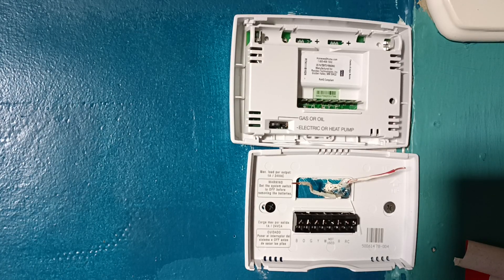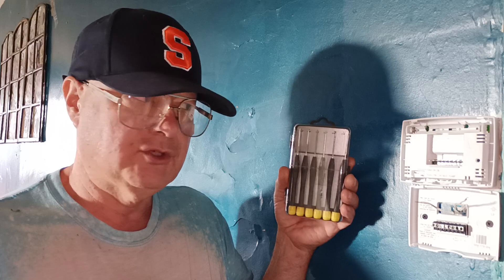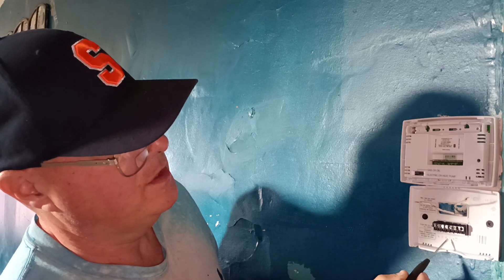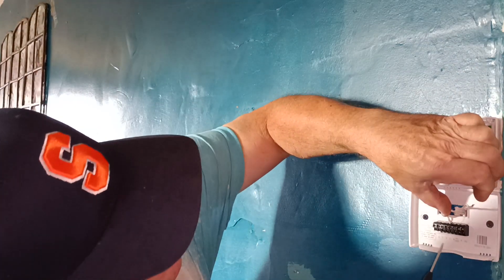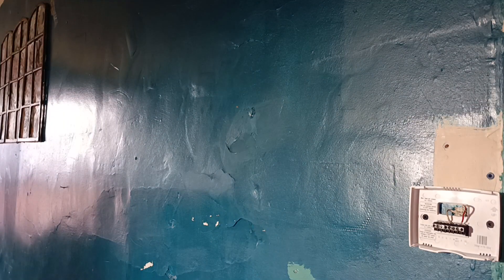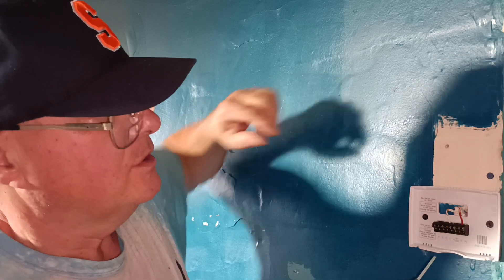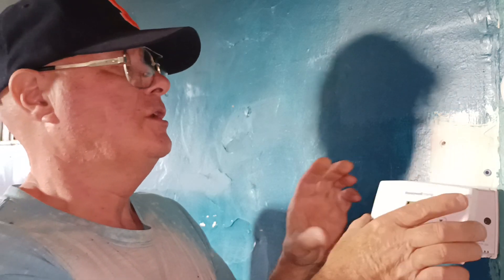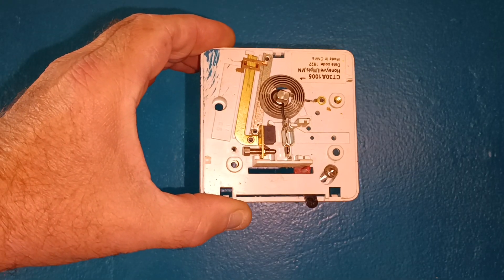Honeywell programmable thermostat RTH111 series how to wire and mount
how to wire a new Honeywell programmable thermostat consult with a autherized service technician before doing